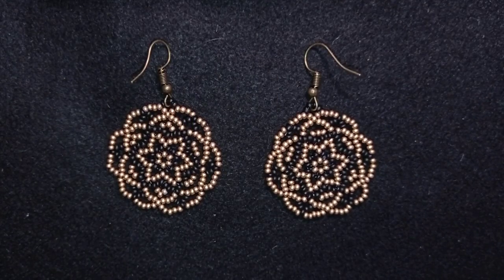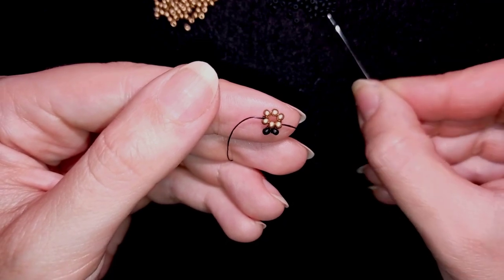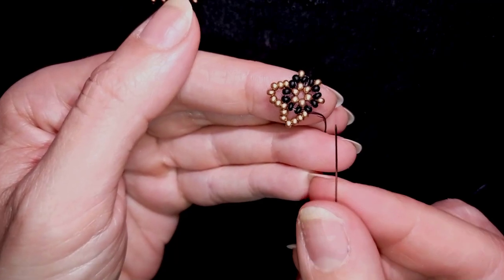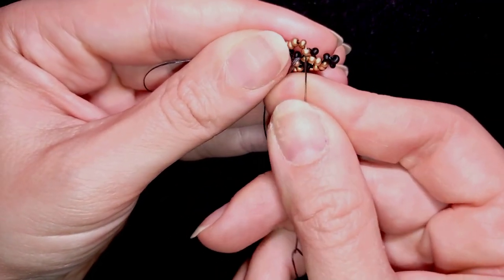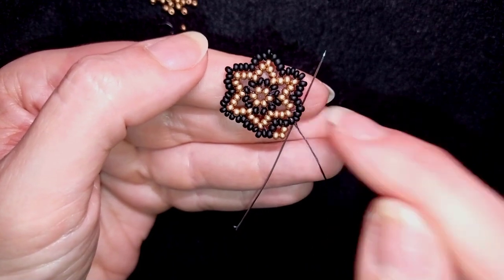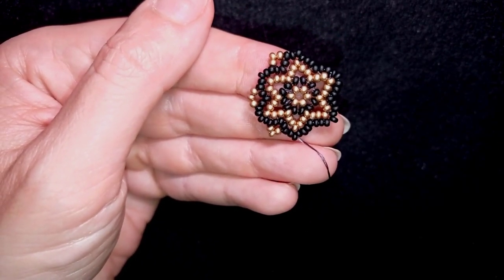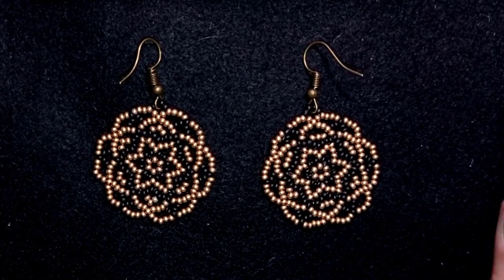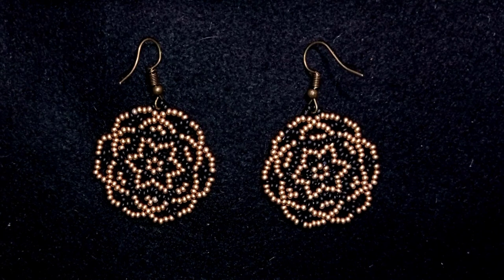Golden Roses Seed Beads Earrings - Tutorial || DIY Beaded Earrings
Easy step-by-step instructions for Golden Roses Seed Beads Earrings. How to make beaded roses earrings?

List of materials:
1) 11/0 or 10/0 seed beads in golden and black
2) еarring findings
3) thread of your choice -  I use Nymo Nylon Thread size D=0.20mm
4) size 10  beading needle
5) scissors
6) flat nose pliers (not obligatory)

VIDEO CHAPTERS
» Intro 0:00
» List of material 1:48
» Step-by-step instructions 2:34
» Final words 27:09